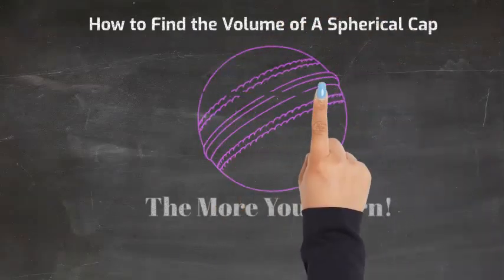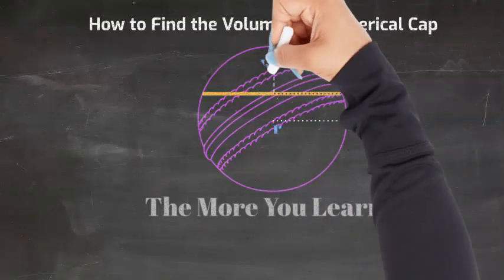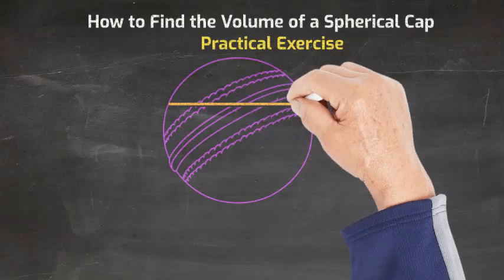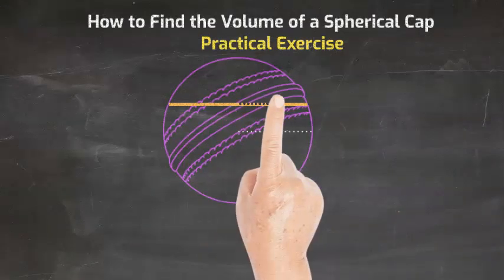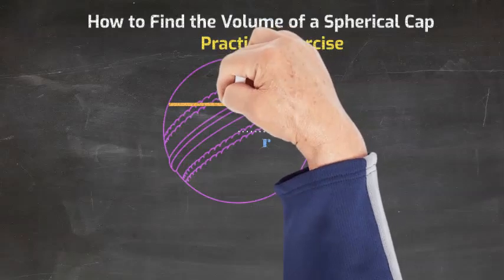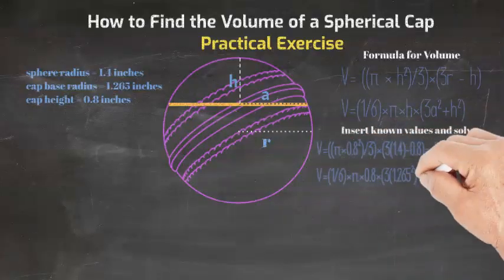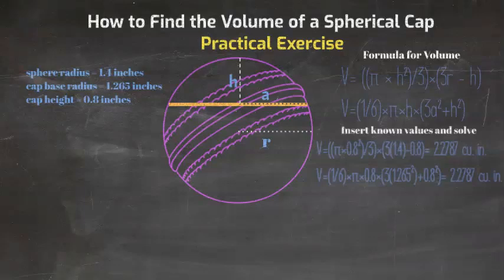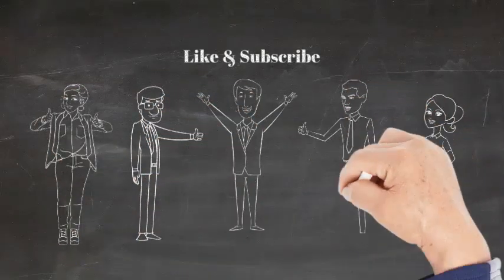How to Find the Volume of a Spherical Cap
In this video, I explain how to find the volume of a spherical cap and do a practical exercise. Created by Shawn Beard.

This video will be all about Geometry, which is a branch of mathematics concerned with properties of space such as the distance, shape, size, and relative position of figures. Geometry is, along with arithmetic, one of the oldest branches of mathematics.

The More You Learn! Is a YouTube channel dedicated to education. Primarily this channel will discuss physics, mathematics, statistics, engineering, and aeronautics. I will use practice exercises, instructional videos, and some great doodle animations to make the learning experience fun, practical, and informative to audiences of all ages.